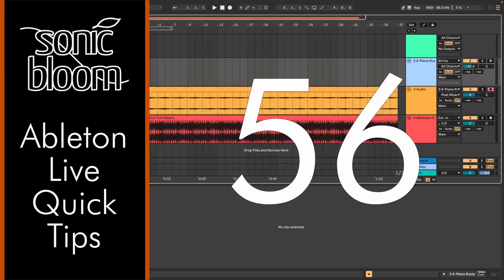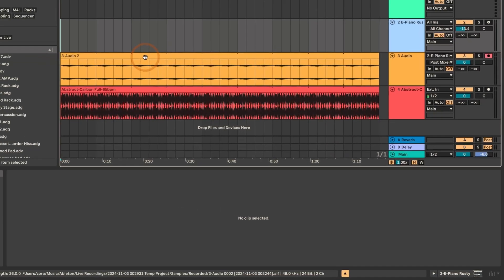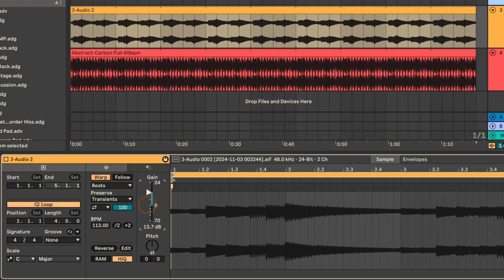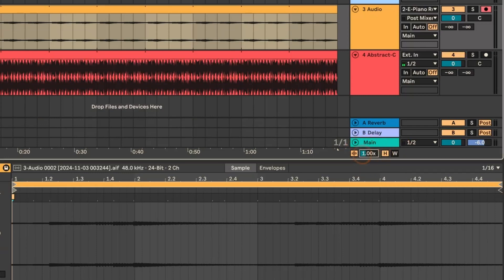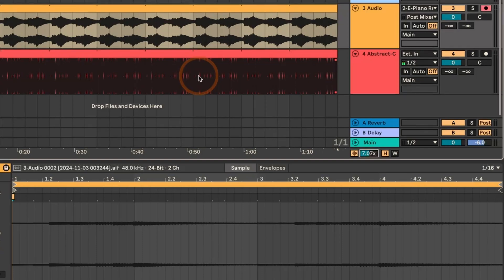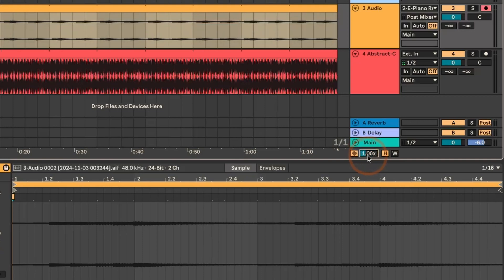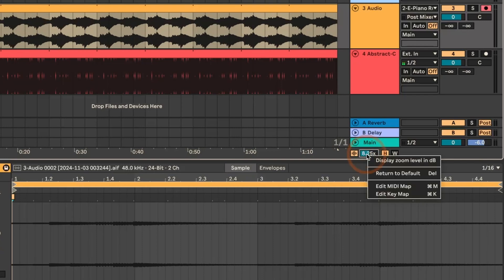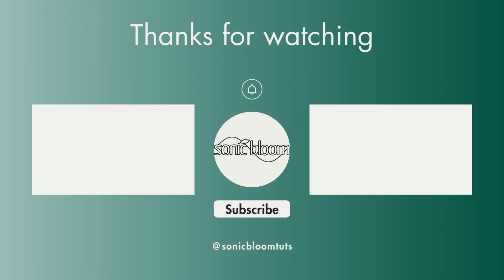Zoom Waveforms Vertically in Arrangement View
If you'd recorded some very quiet audio, there was no good way of enlarging the waveform. There was the clumsy workaround of temporarily increasing the clip gain, but it was easy to forget to reduce it when you were done editing. Also, you had to do it in multiple clips if you'd split the original one. In Ableton Live 12, we finally get vertical zooming for waveforms. How it works is the subject of this video tutorial.
❥ Madeleine